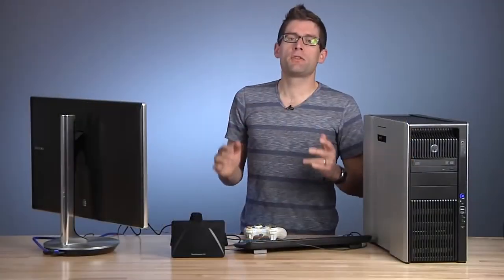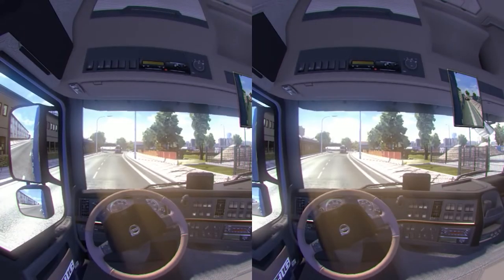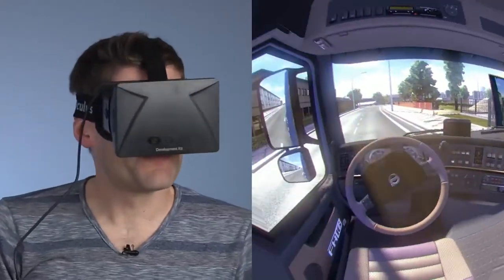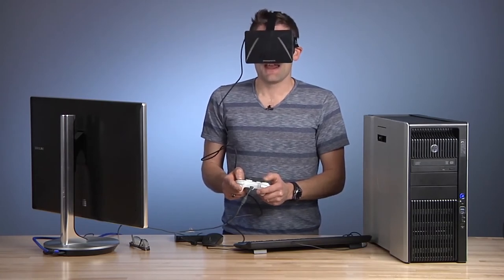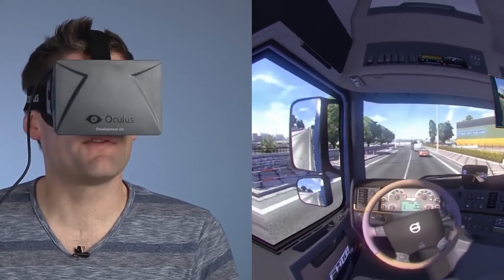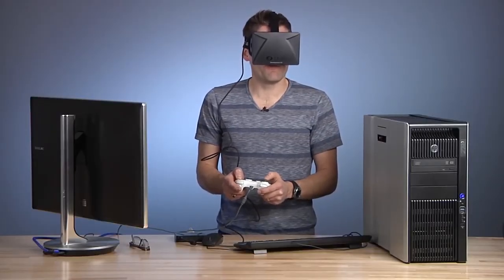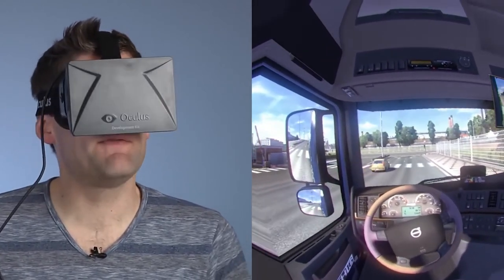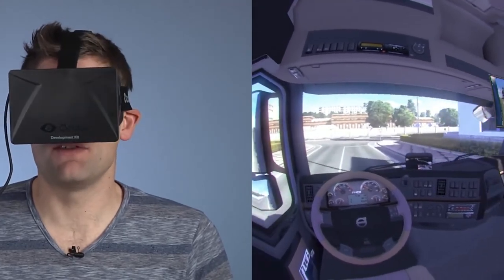Hands On with Oculus Rift